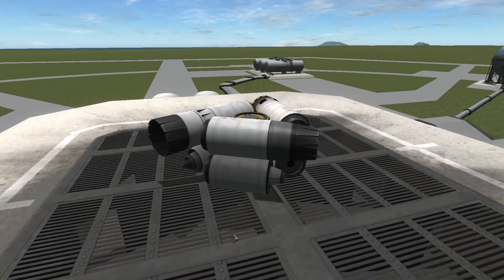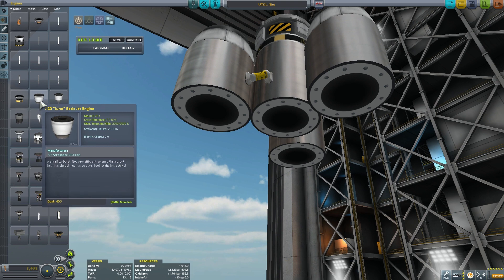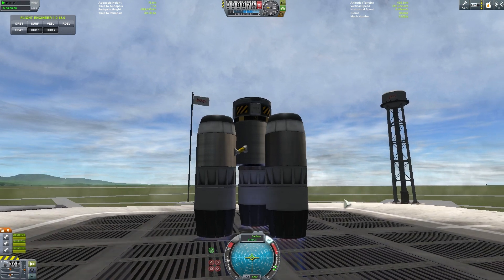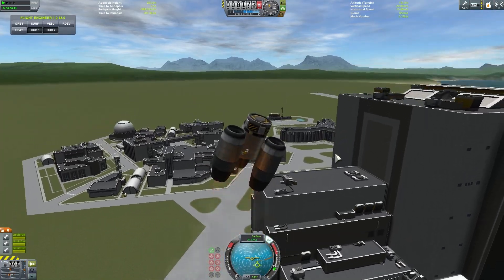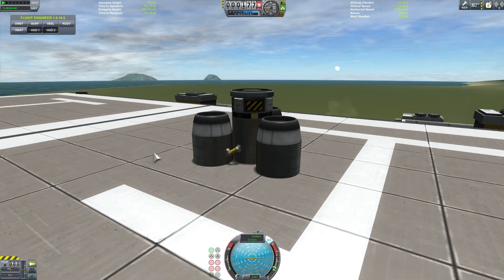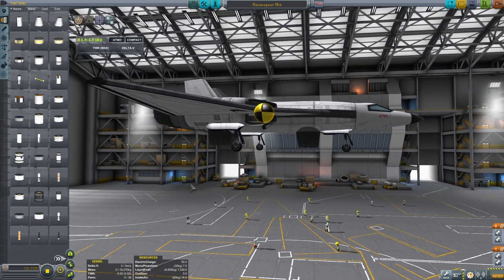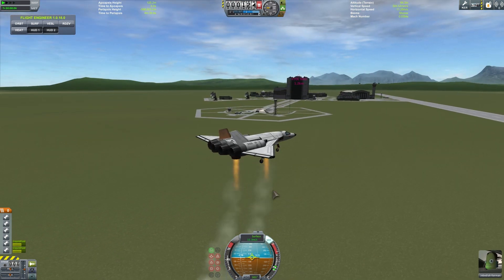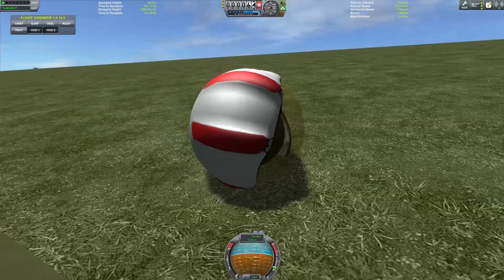KSP - Turbojet "Panther" Engines and VTOL Design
In this video we will investigate the new jet engines in 1.05 version of the game and take a look at what J-404 Panther engine is good for. So if you're building VTOLs, watch this video to learn about these excellent jet engines.